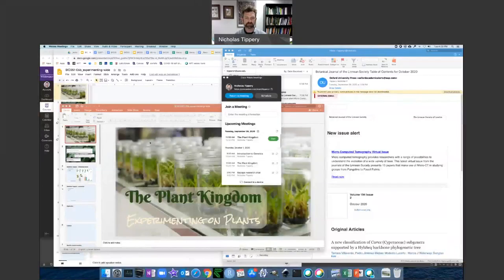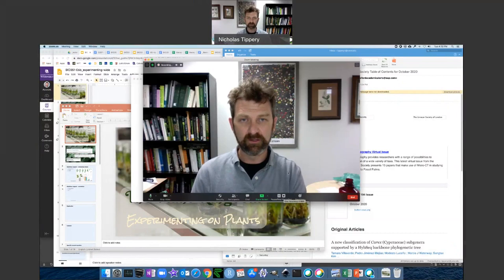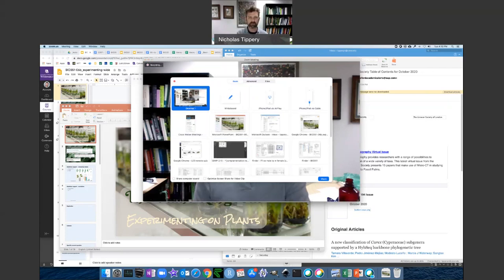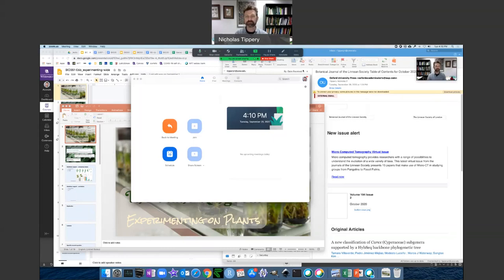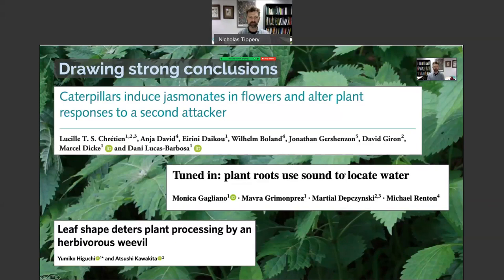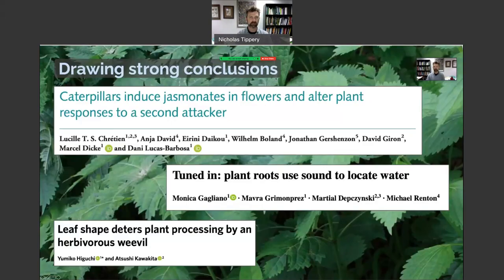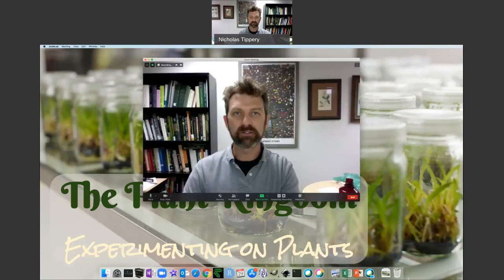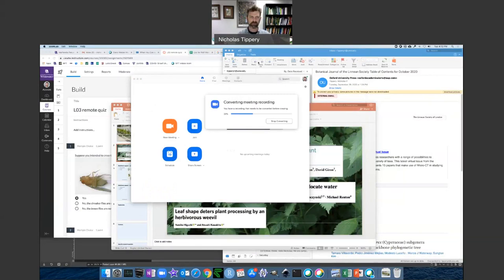Webex recording of Zoom recording